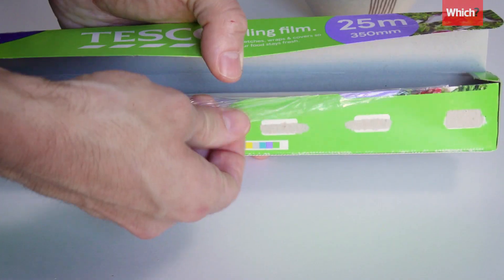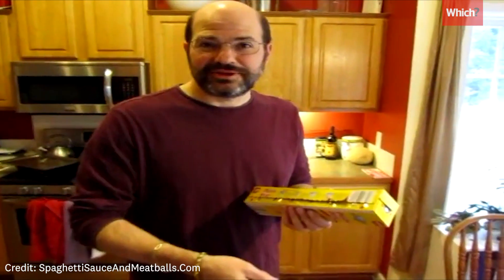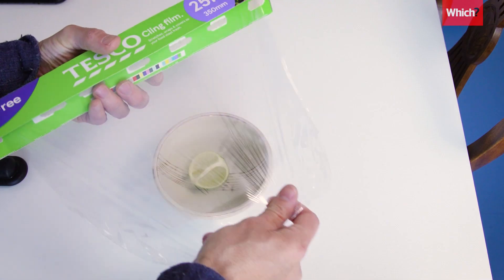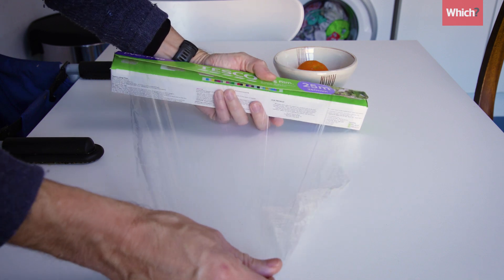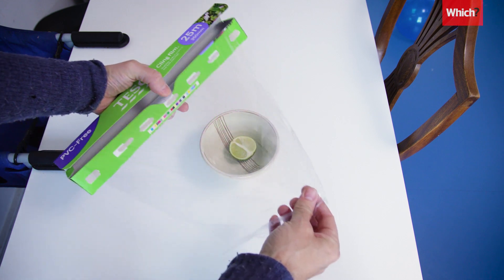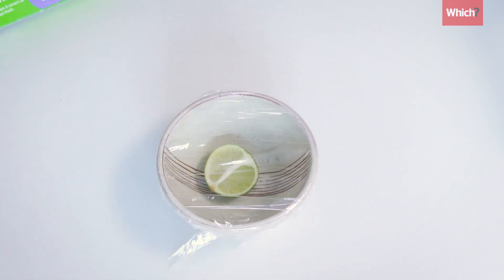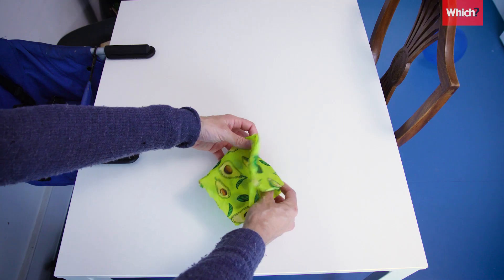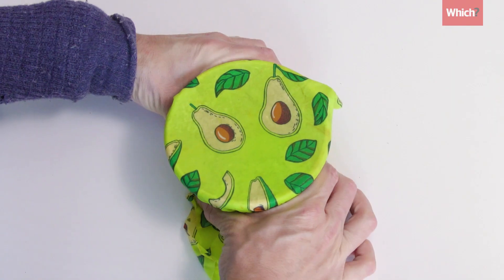Cling film hacks - do they work? The best way to use cling film - Which?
00:00 intro
00:34 using the tabs
00:49 storing cling film in the freezer
01:11 whole arm hack
01:23 beeswax wraps
01:39 outro

We demonstrate two hacks which really work - using the tabs on the side of the box, and storing the cling film in the freezer to reduce static. Sick of cling film altogether? Try beeswax wraps!

For more household hacks you can trust sign up to the Weekly Scoop newsletter